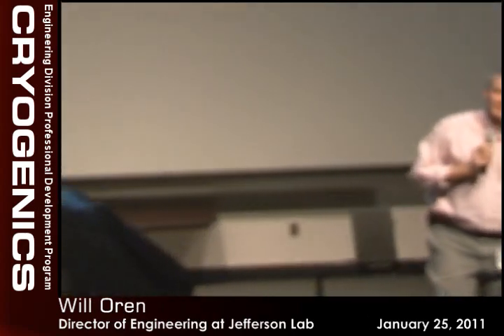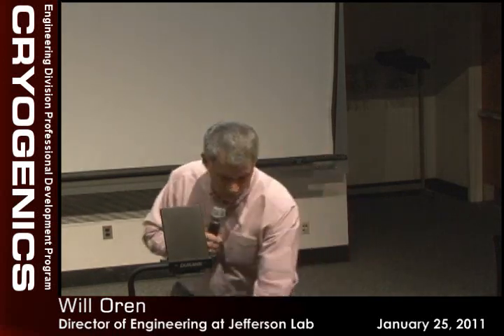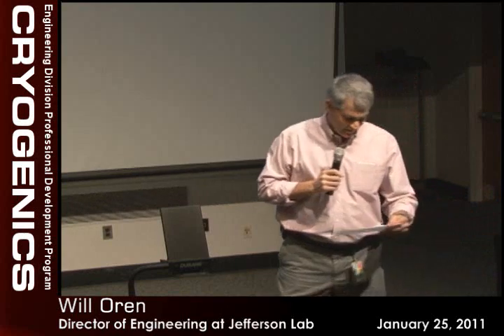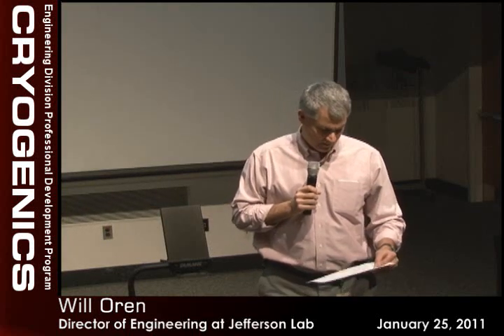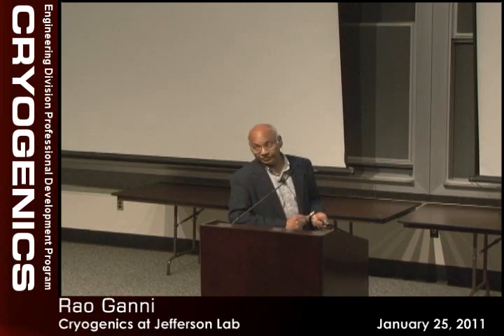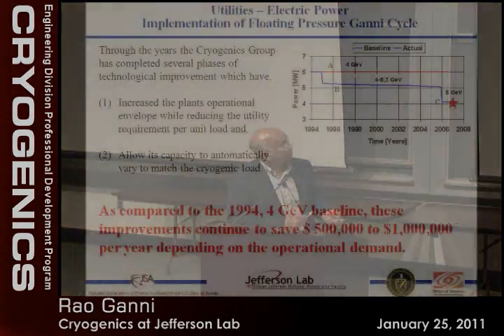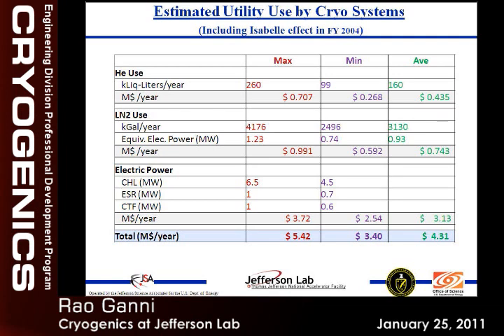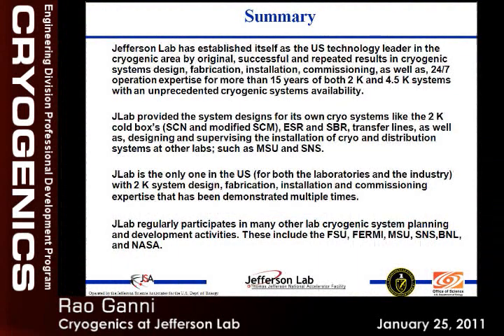JLab Engineering Seminars - Cryogenics at Jefferson Lab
An overview of Jefferson Lab's cryogenics systems.